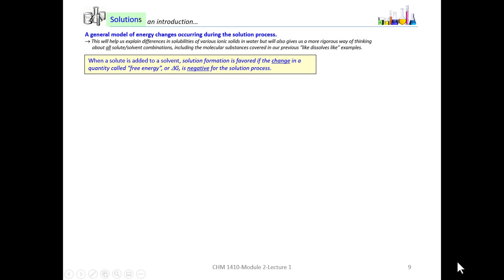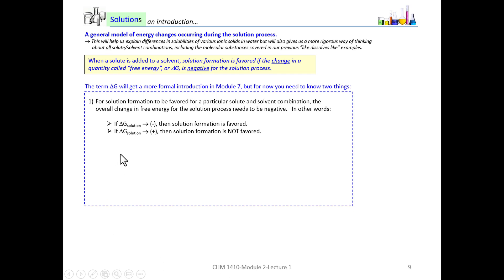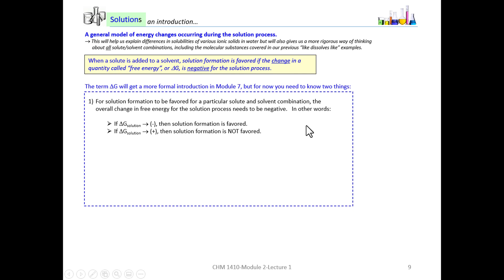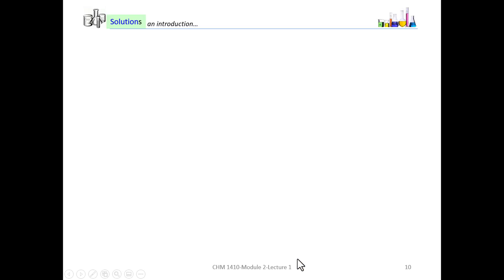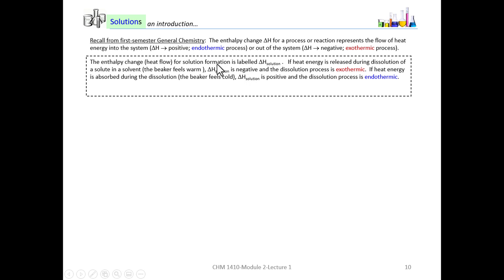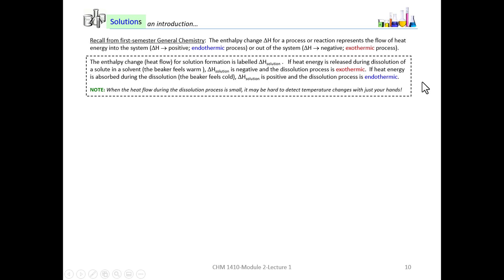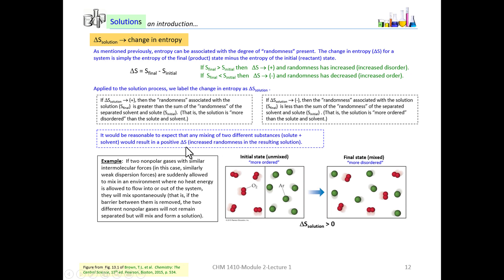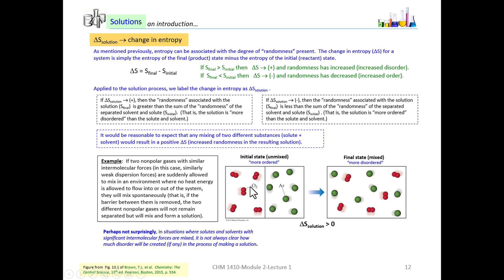Solutions – Lecture 1 (Introduction) – Part 2 (Energy Changes)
Part 2 looks at the solution process from an overall “energy change” perspective.  If the free energy change for the solution process (which depends on the enthalpy and entropy changes occurring during the solution process) is negative, we can reasonably predict that the solute will be soluble in the solvent (at the stated temperature).  The energy changes involved in the dissolution of ammonium nitrate in water and sodium hydroxide in water are compared.  Finally, estimated energy changes for the dissolution of sodium chloride in water and silver chloride in water are compared and shown to be consistent with the fact that sodium chloride is soluble and silver chloride is considered insoluble (a fact not predicted by the ”like dissolves like” model). Keywords: Free energy of solution, enthalpy of solution, entropy of solution, enthalpy of mixing, entropy of mixing, entropy driven, enthalpy driven.